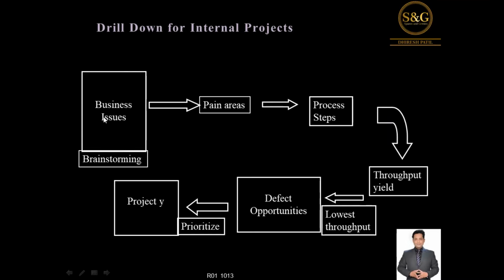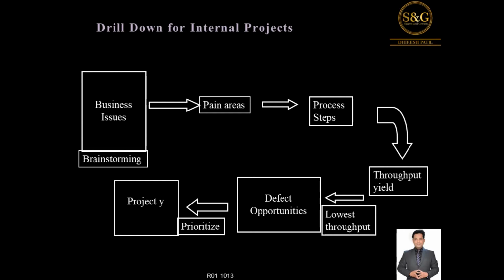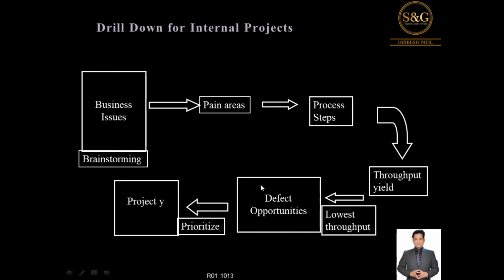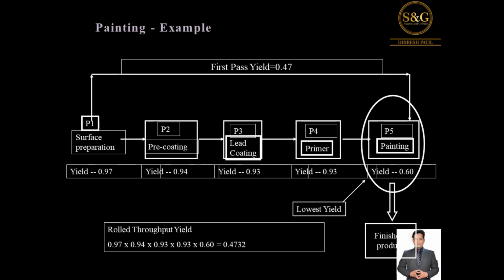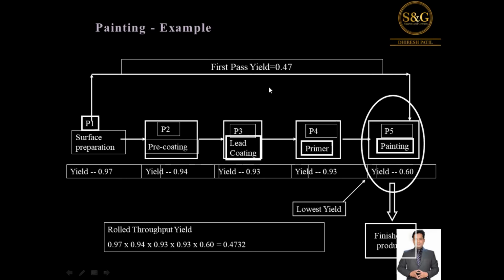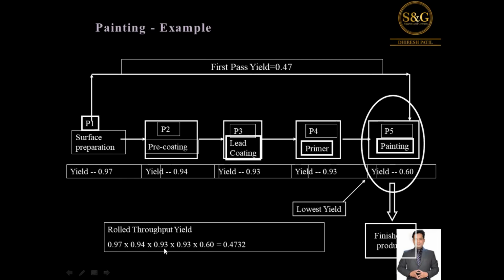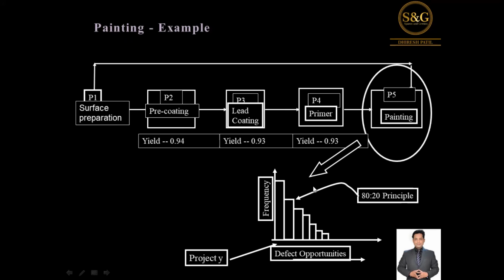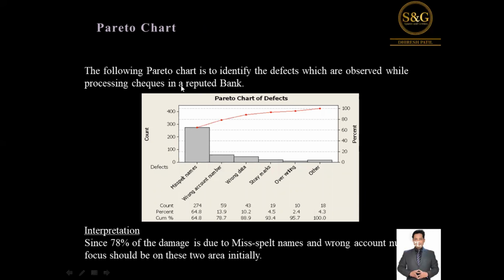Six Sigma- Internal Project Selection